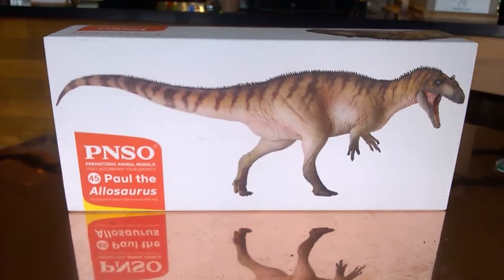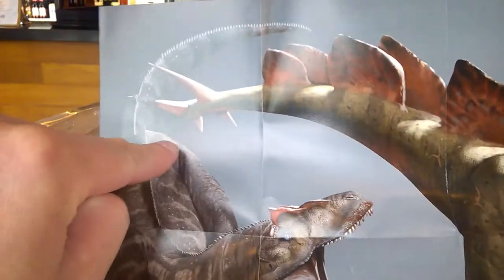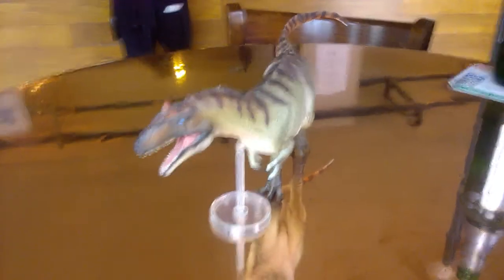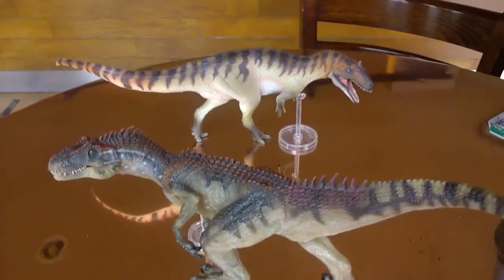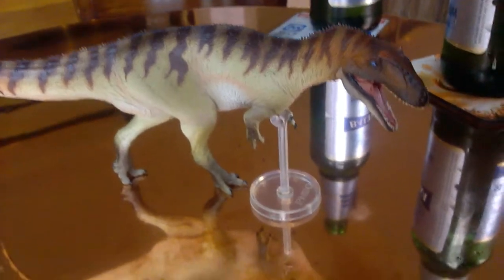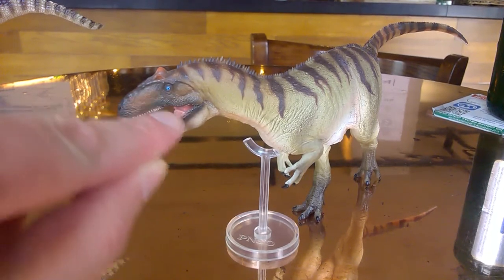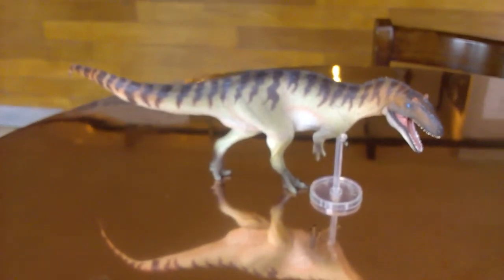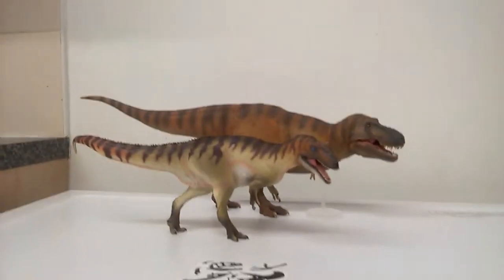Allosaurus "Paul" model review (PNSO) ✅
I already did a review of the Papo Allosaurus, but the sudden release of PNSO's version is a must!
This time I did it at my regular bar.